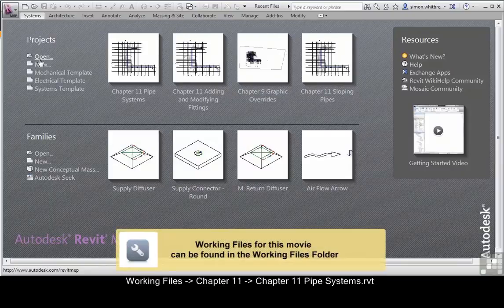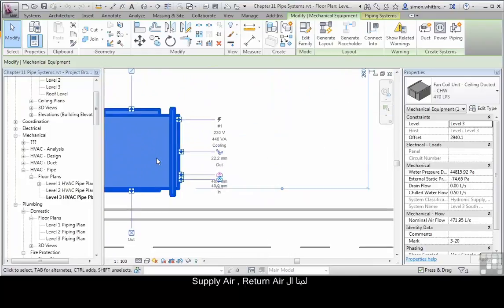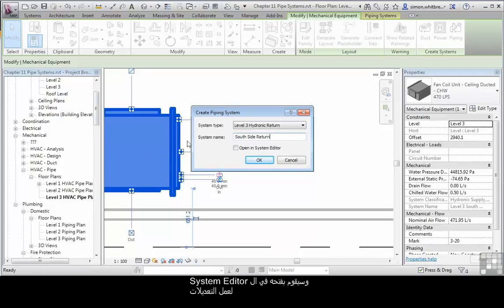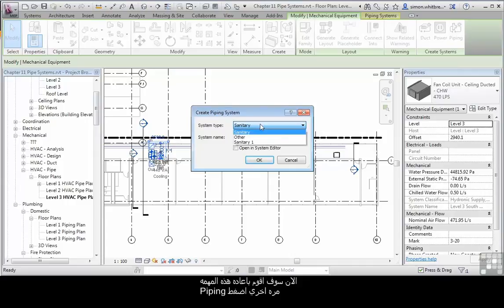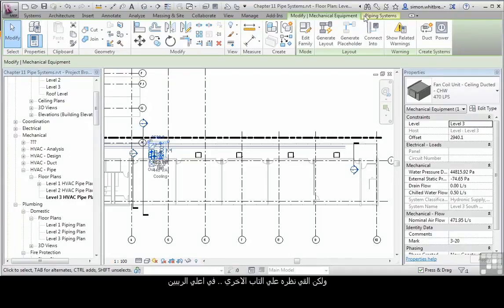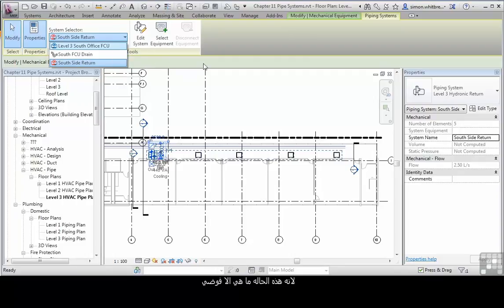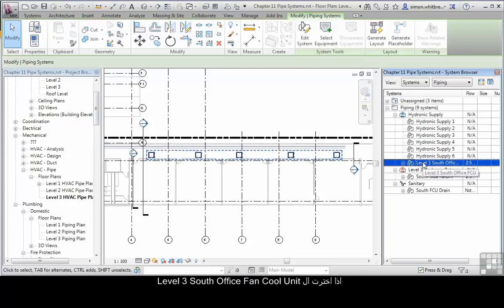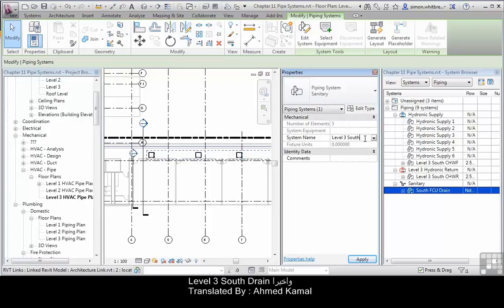(REVIT) Mechanical Systems Hydronics (11/12)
(Hydronic Piping Systems in REVIT)